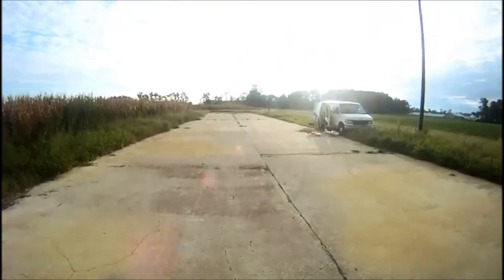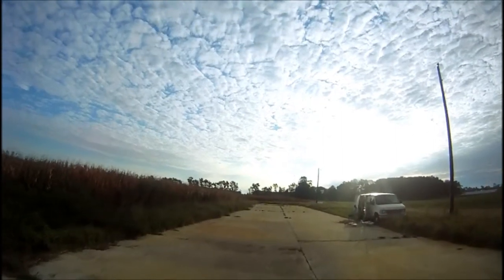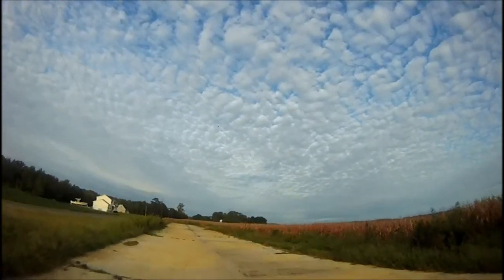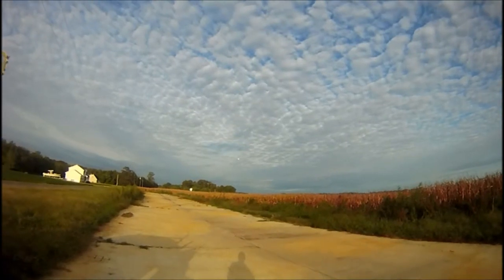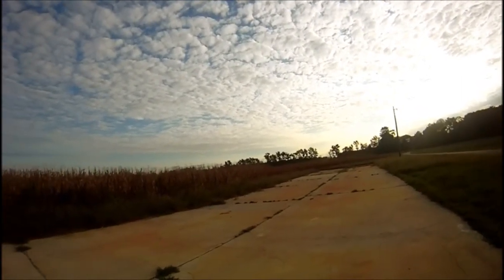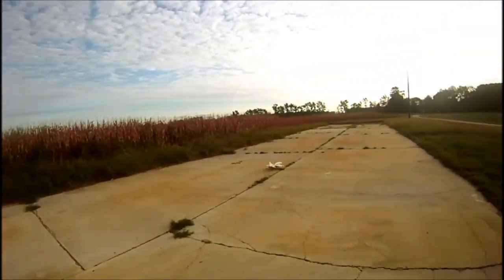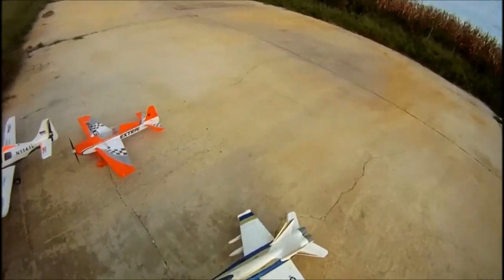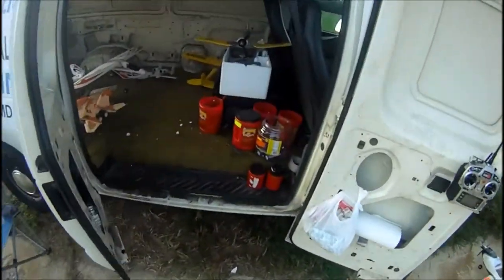Nitroplanes 64mm f18 with the GPS tracker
Top speed reached 59mph